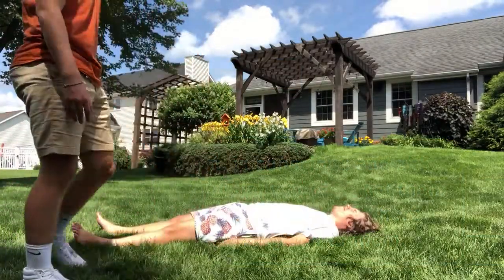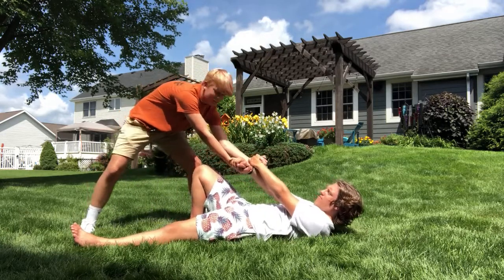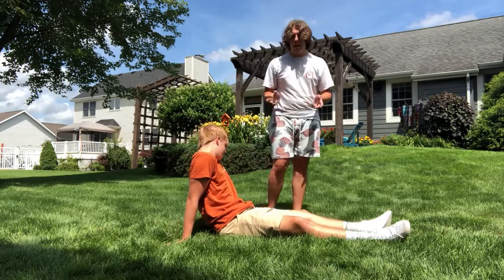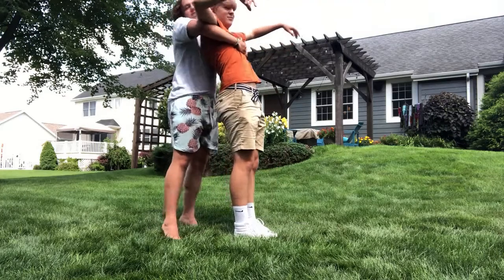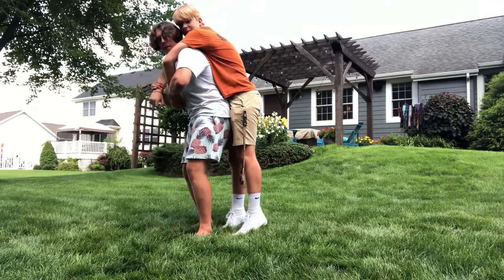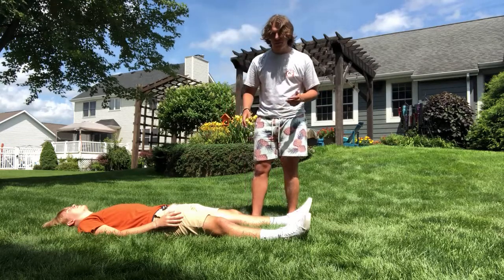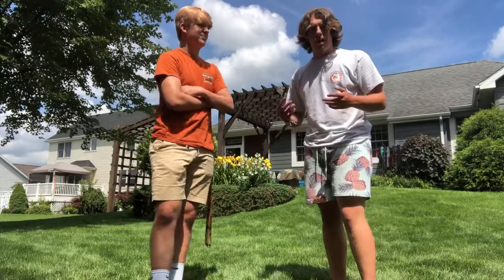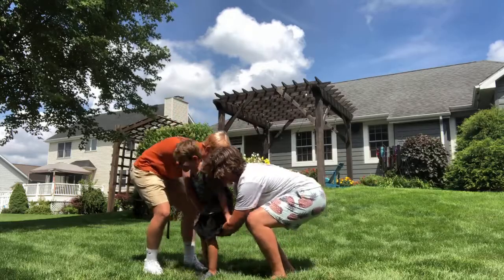First Aid Carry Techniques (part 2)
Walking Assist
Strap Carry Assist
Ankle Drag
Two-Hand Carry